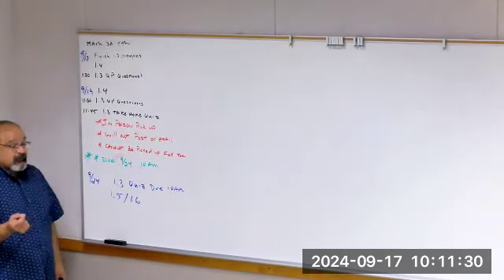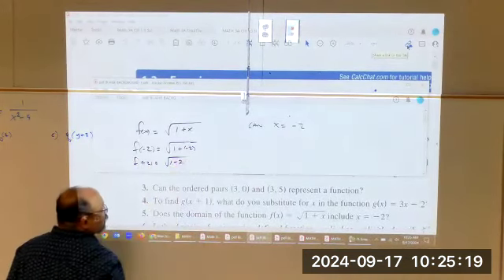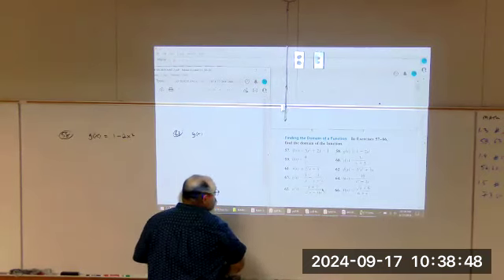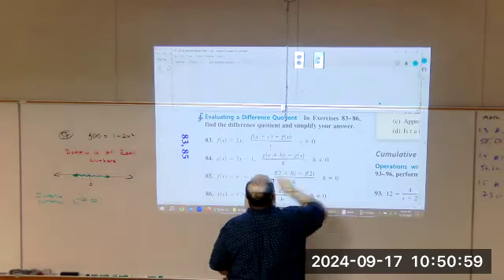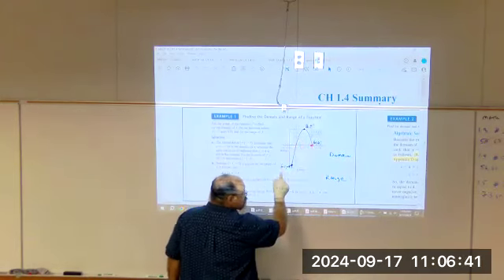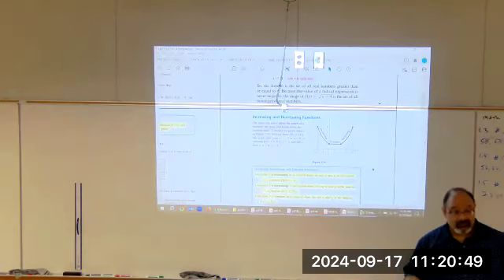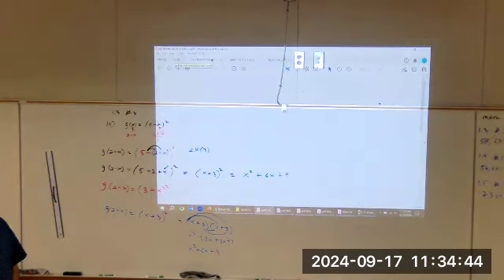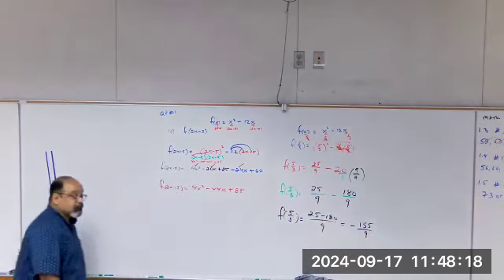9.17.24 Math 3A TTh FA24